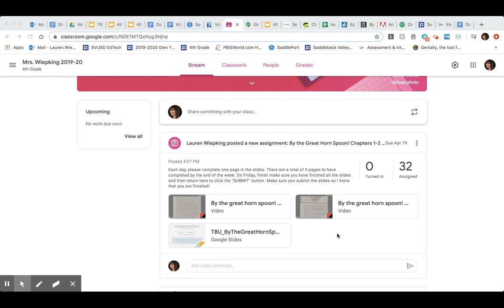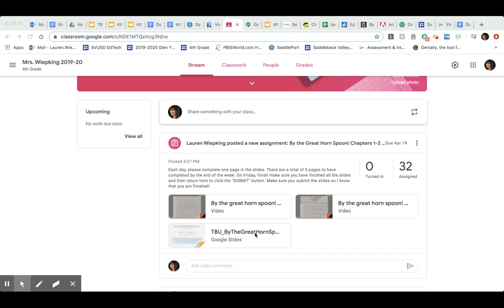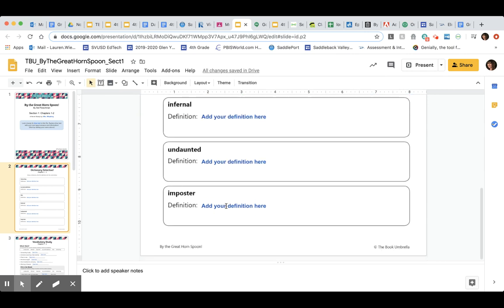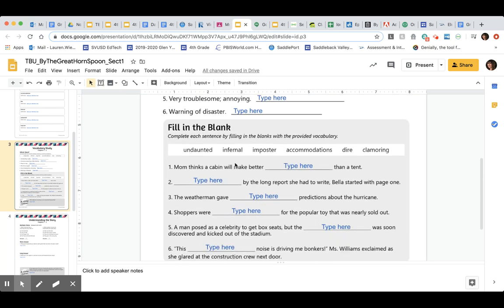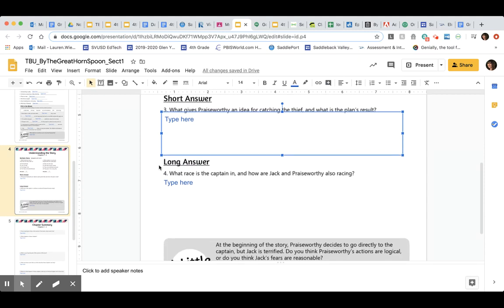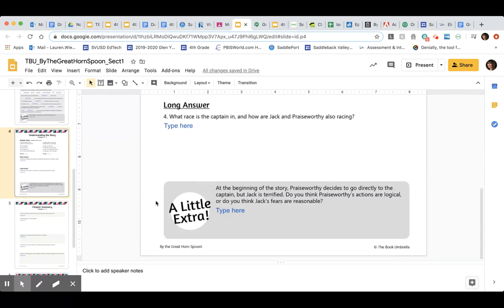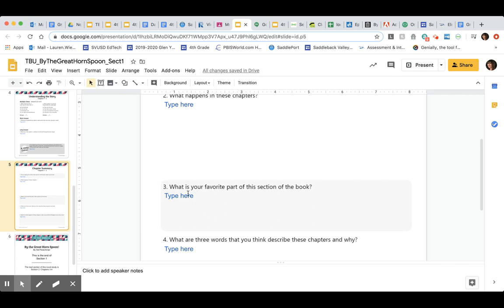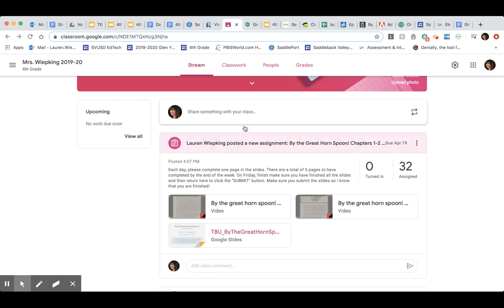Directions for completing By the Great Horn Spoon Chapter Slides